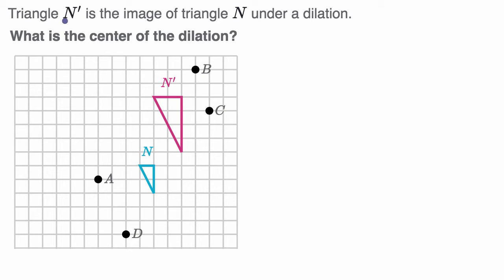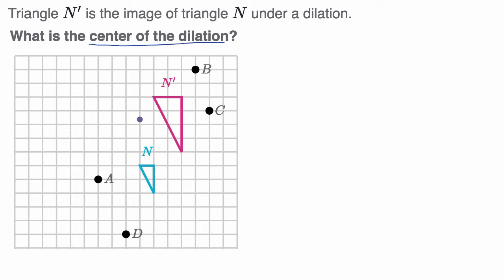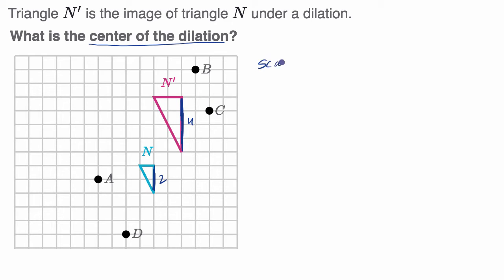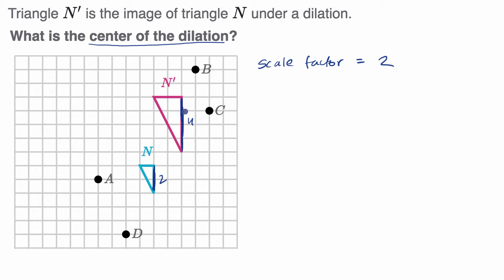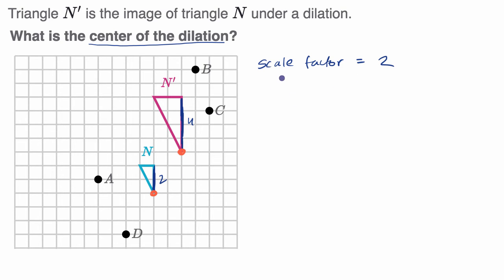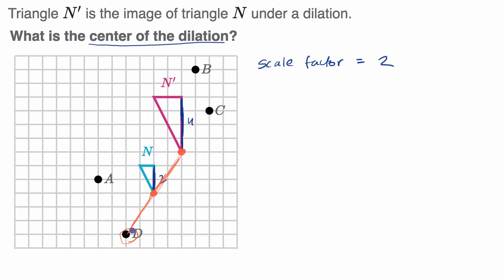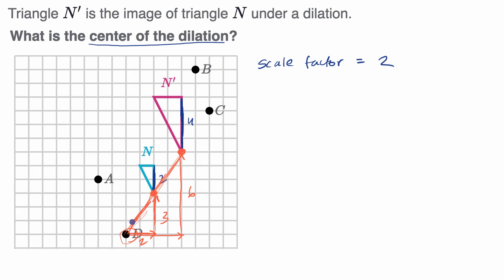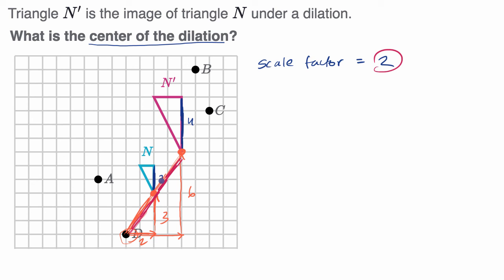Example identifying the center of dilation